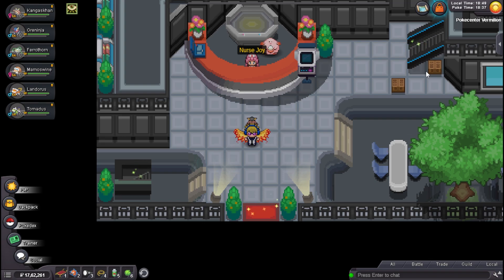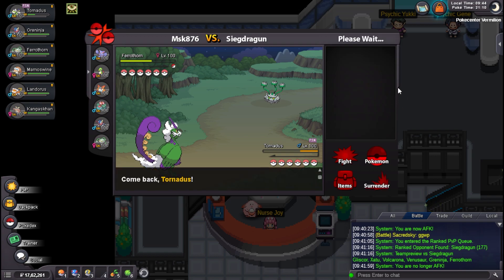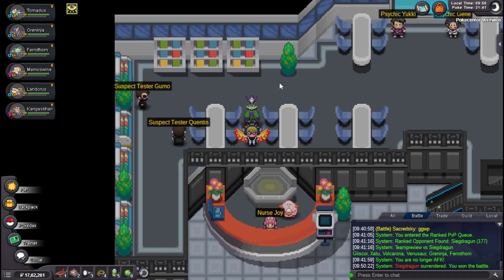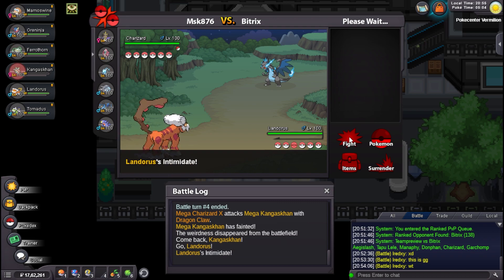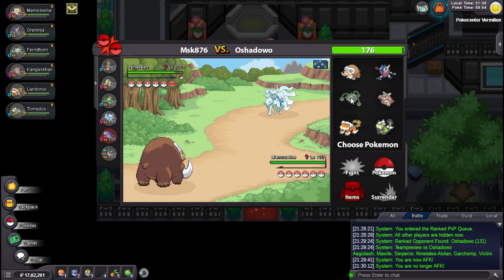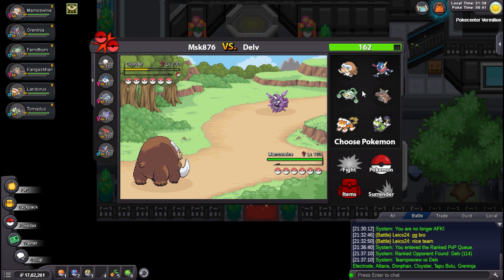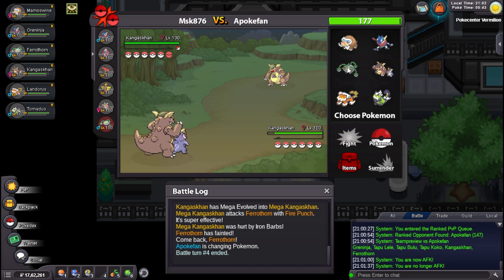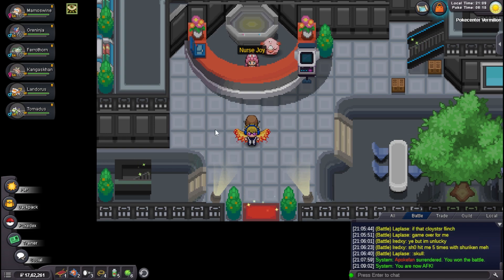MEGA KANGASKHAN'S GOT POTENTIAL?! | PVP Laddering (Dec 2022) | Pokemon Revolution Online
Download PRO from this link so that I can get some rewards :)